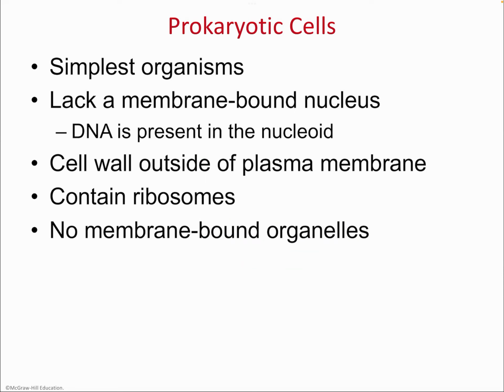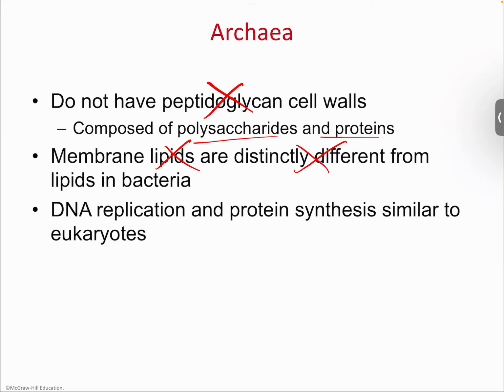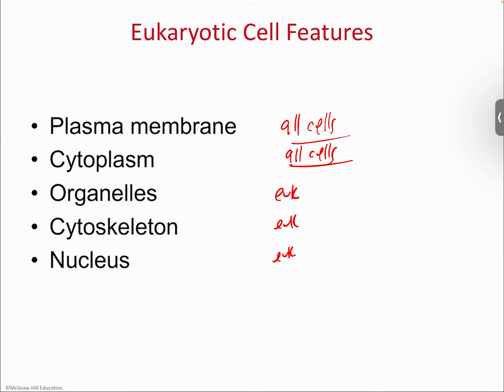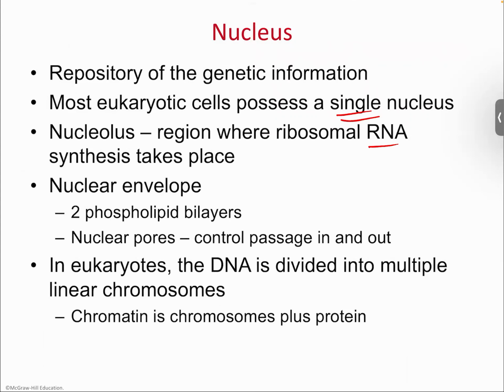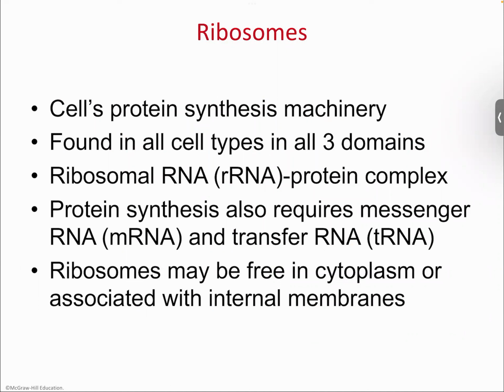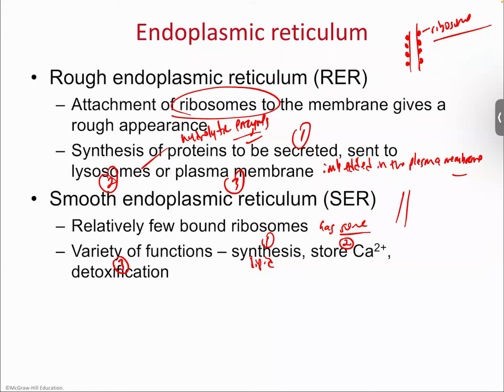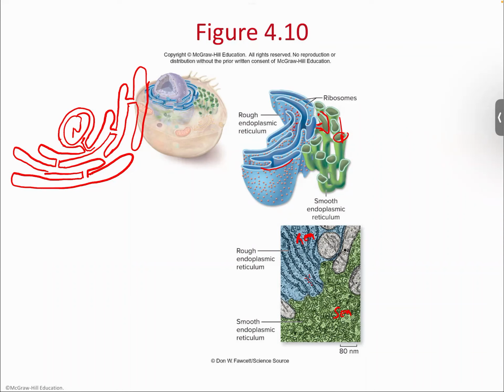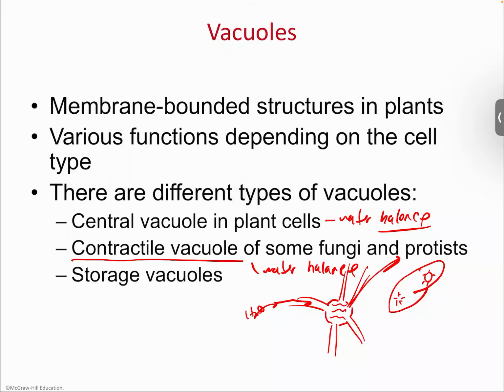GMT20230309 161438 Recording 1920x1440